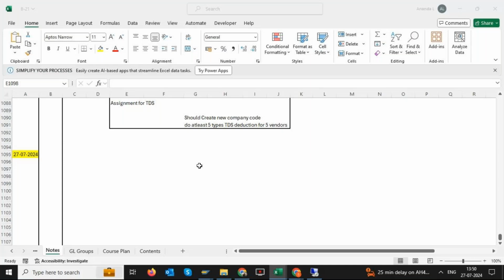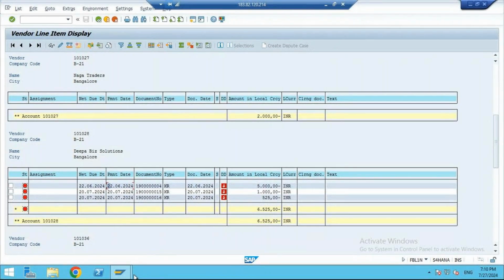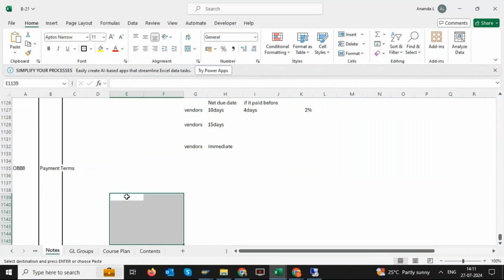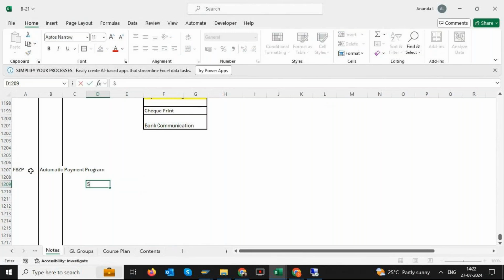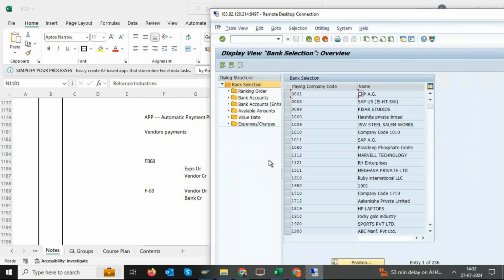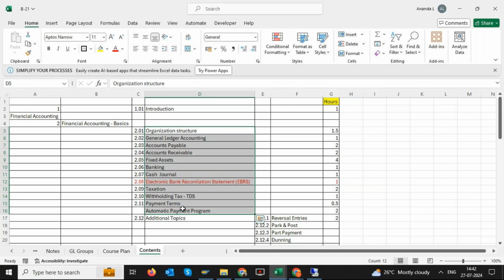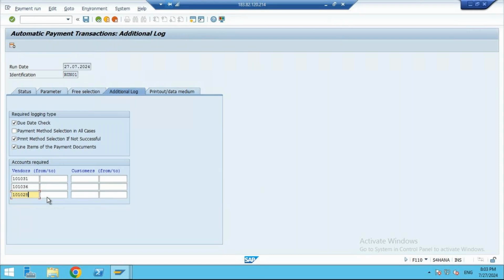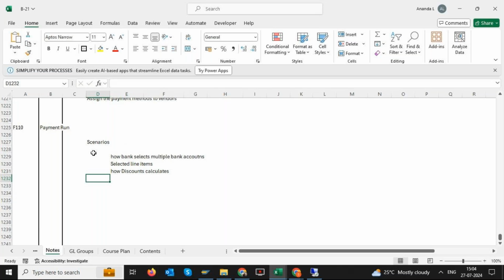B 21 19 APP Part 01